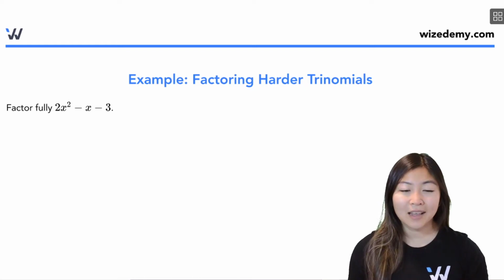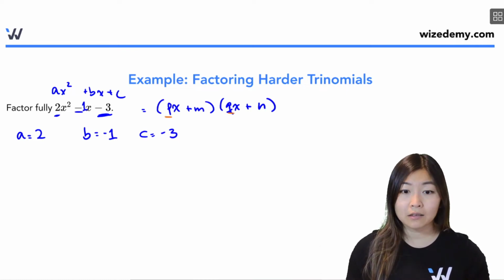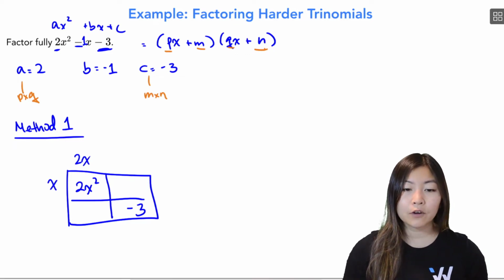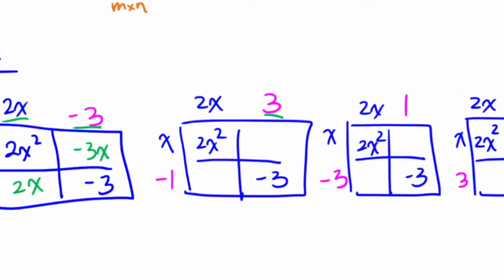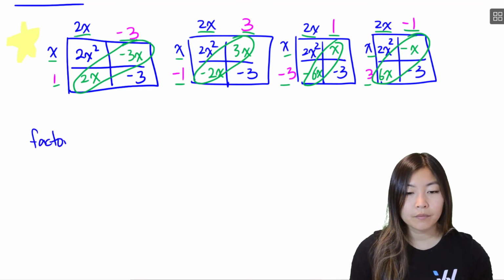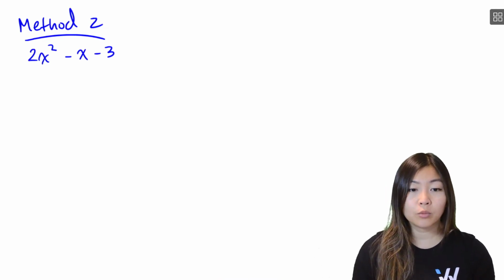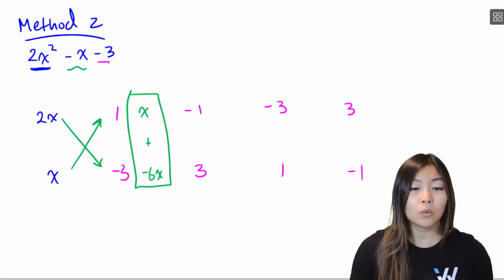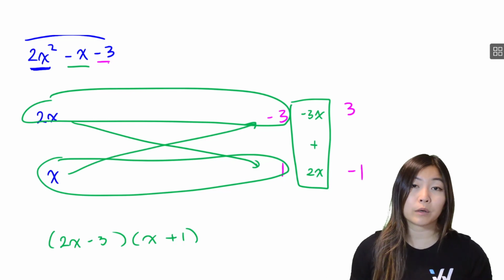Factoring Harder Trinomials Example | Grade 10 Math Simplified | Wizeprep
Learn how to factor trinomials of the form ax^2+bx+c using the tips in this video.

In this video, you'll learn the answers to questions like:
• Is there a trick to factoring Trinomials?
• How do you factor advanced Trinomials?
• How do you solve tricky Trinomials?
• What is the formula for factoring trinomials?
• What are the rules of trinomials?